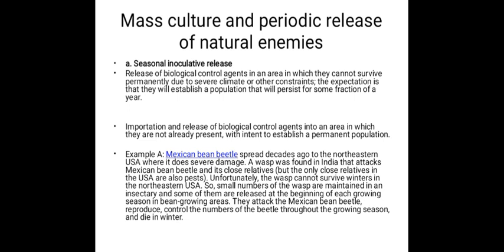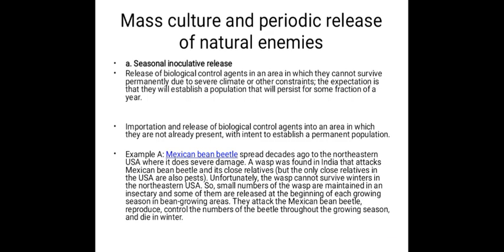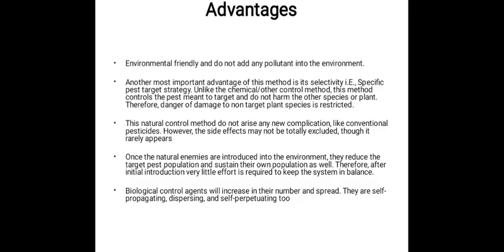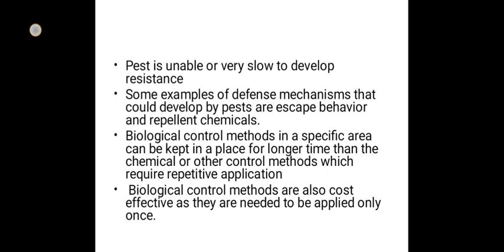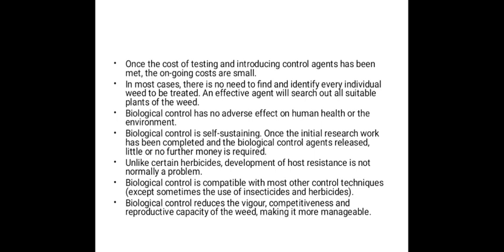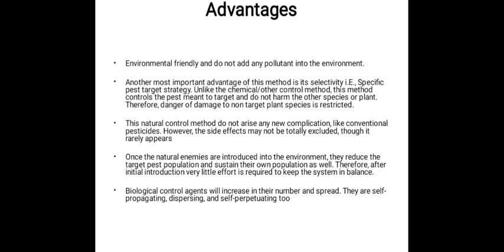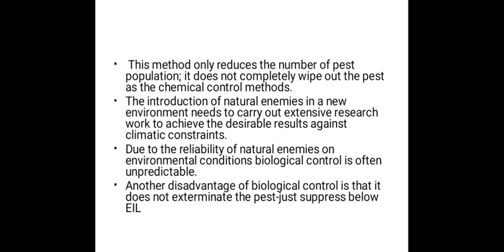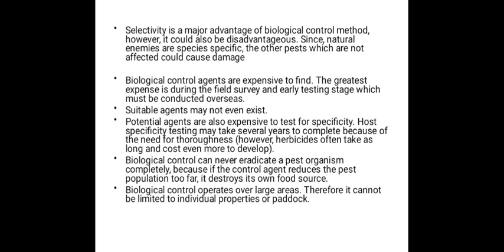June 25, 2024